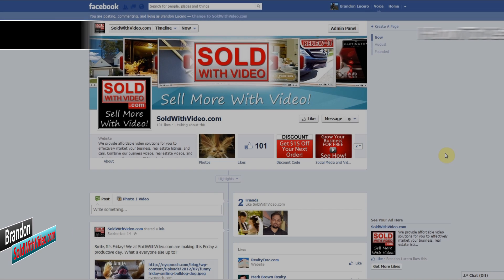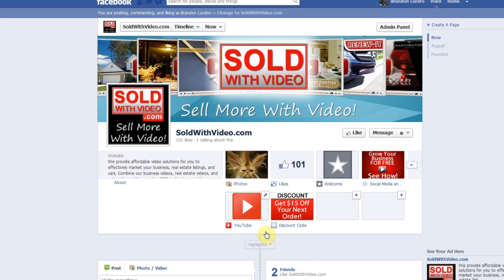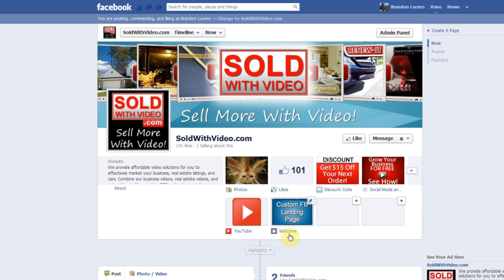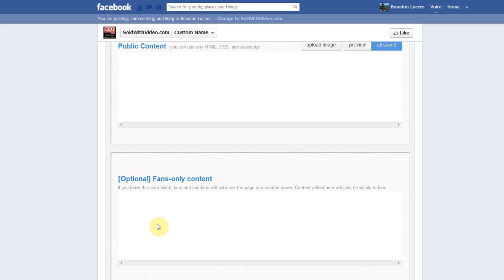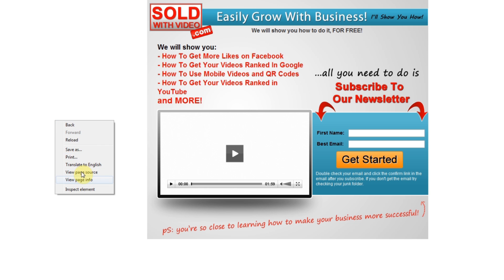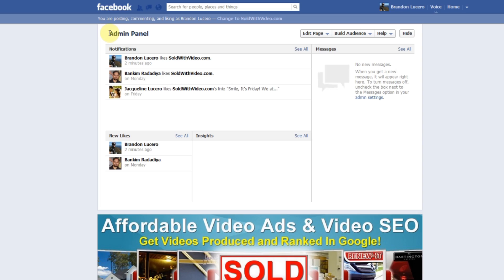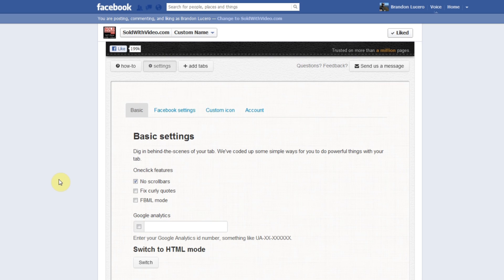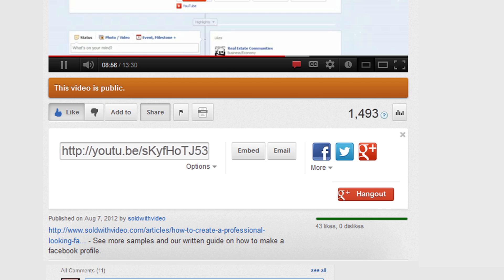How To Create A Custom Facebook Landing Page For Your (Business) Profile in Timeline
- Get more information and pictures on how to add a custom landing page and tab to your Facebook profile in Timeline. I hope you like our guide and tutorial on how to set up a Facebook landing page (Timeline).

When you're marketing your business online it is extremely important that you take full advantage of Facebook. Facebook is a great way to market your business, gain customers, and stay in contact with your customers. That's why using a Facebook landing page is a great technique to take advantage of.

With landing pages you can give incentives to customers or visitors to like your pages, results in more profile likes for your company. You can use them to sell or promote products, advertise products, use opt-in forms to collect leads, play videos, or virtually any other use. With HTML and css code and Java code you can create these customer landing pages in a matter of minutes.

At SoldWithVideo.com that is exactly what we do. We have landing pages set up to collect leads and give incentives to new visitors to like our page. Every business should be using these custom tabs and apps on their business profile, if you're not you are missing out on a lot of potential business.

If you want more information on marketing tips, Facebook Marketing, or video marketing  just like this tutorial check out our articles here: